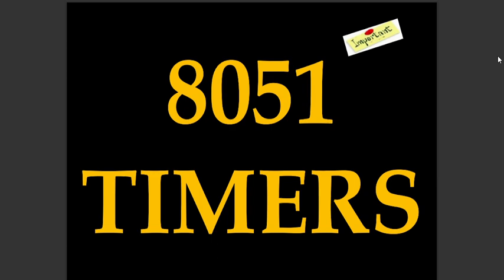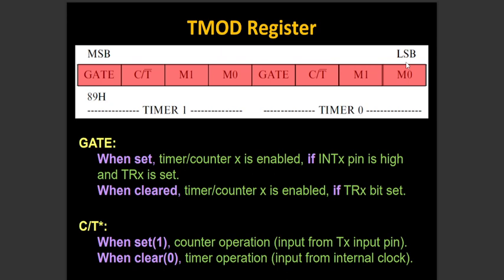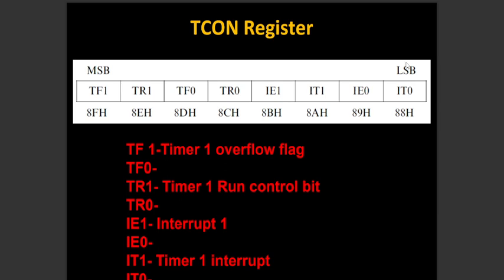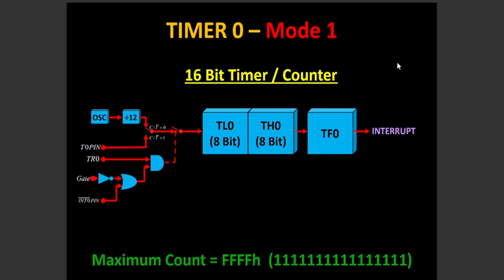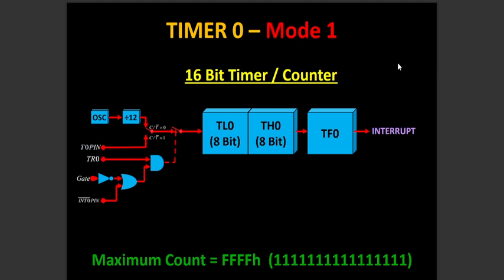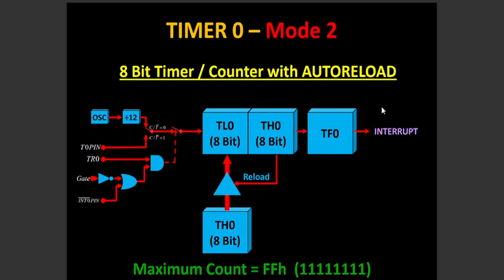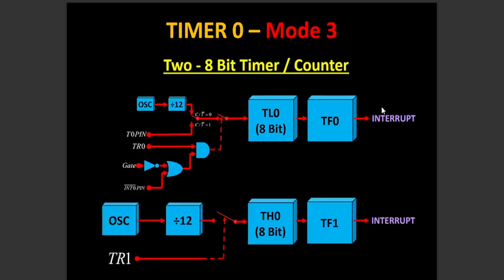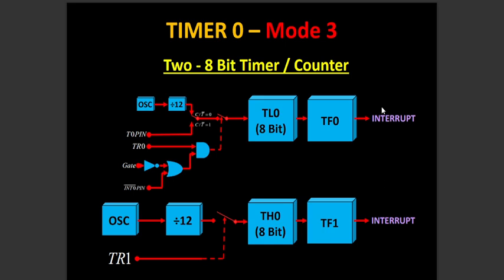MPMC PART 10 8051 Timers